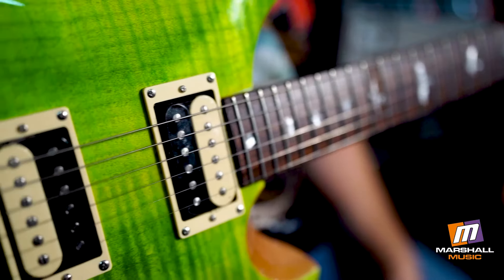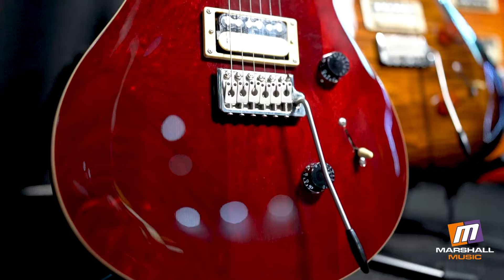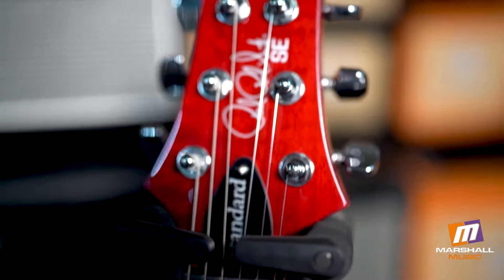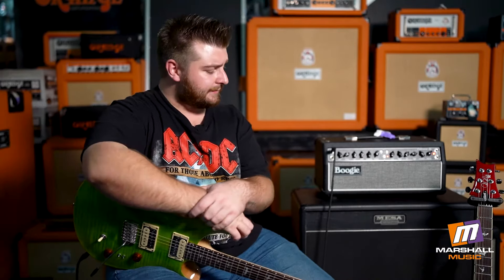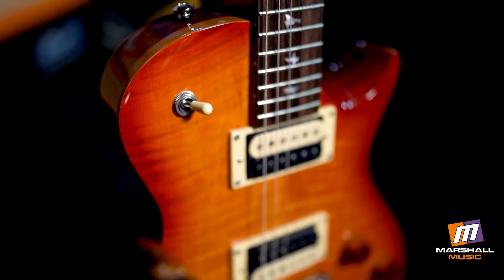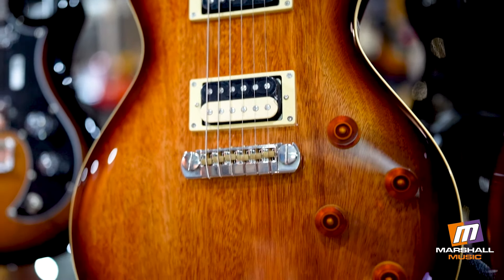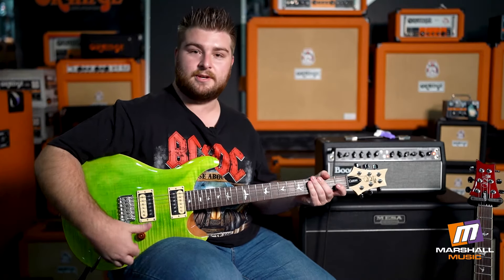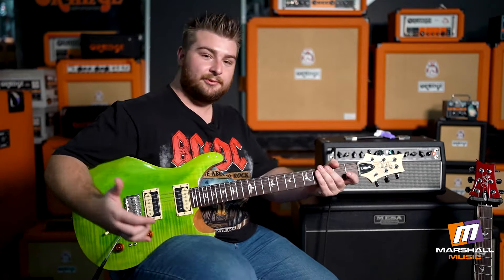PRS SE Models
Marshall Music has a wide range of PRS Guitars in stock! Here's Brandon Potgieter from Marshall Music Woodmead with a run-through of some of the PRS SE models we have available!

To check out the full range of PRS Guitars available from Marshall Music, just follow this